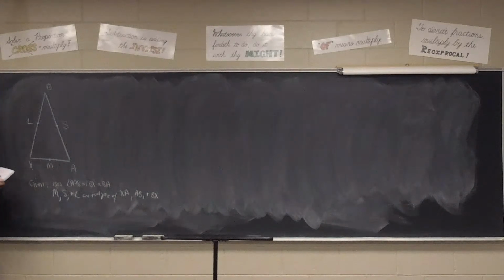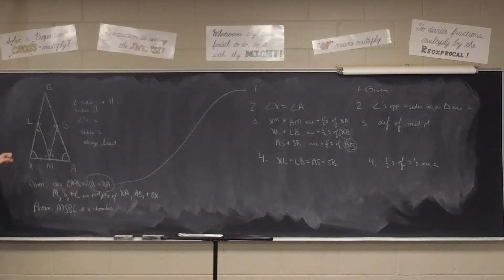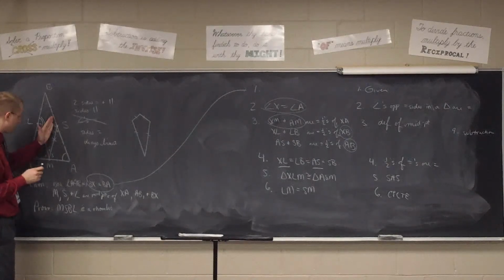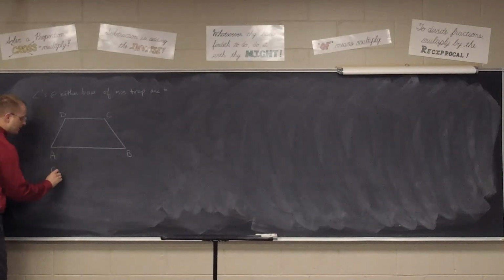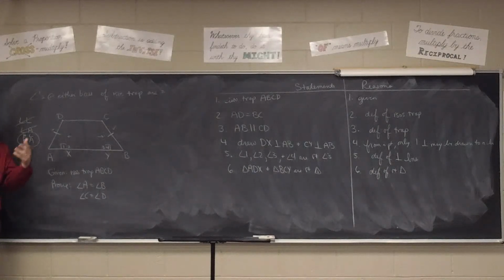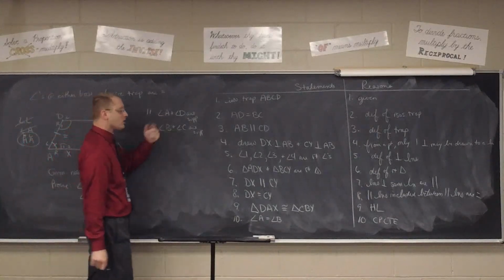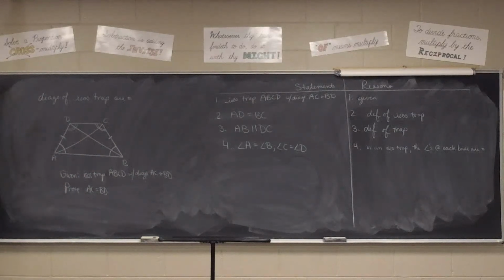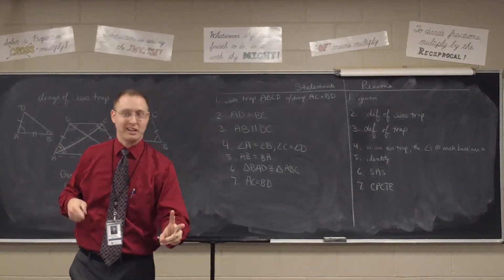Geometry Lesson 61